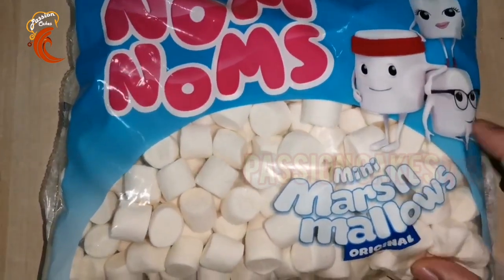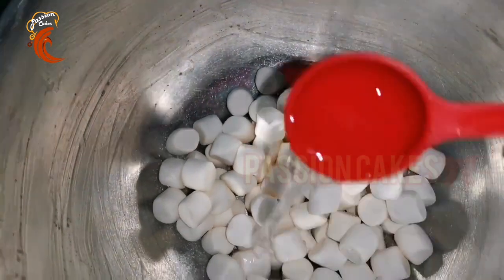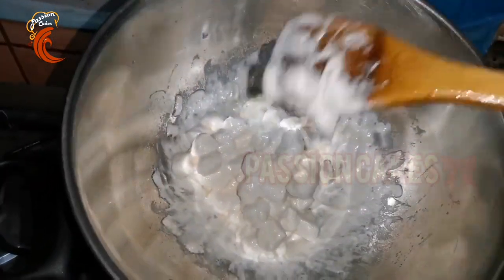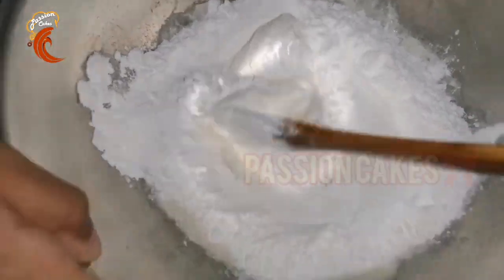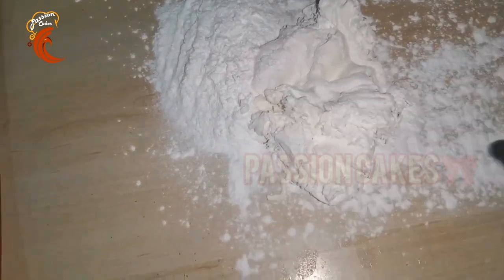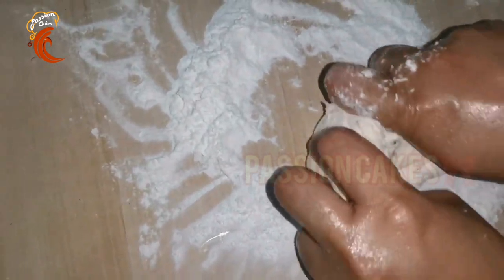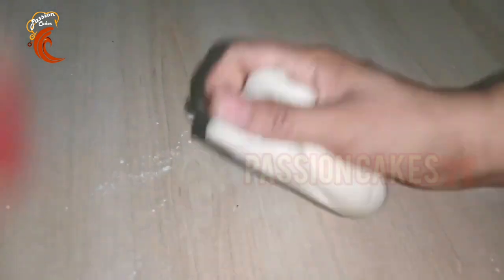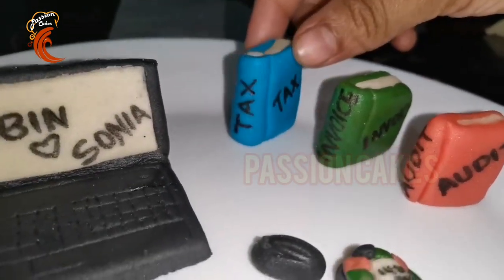2 ingredient fondant /Fondant icing in malayalam/വീട്ടിൽ തന്നെ ഫോണ്ടൻറ് റെഡി ആക്കാം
easy homemade marshmallow fondant in malayalam
fondant recipe in malayalam
@2 ingredient fondant in malayalam

Fondant taste is not that you tasted before. MARSHMALLOW FONDANT gives you a yummy delicious taste, which you won't foeget anymore...

Try out this recipe.. You will be surprised by the result.

Please SHARE to people if you feel its usefull for others..

Thank you for all the support.. Keep continuing...